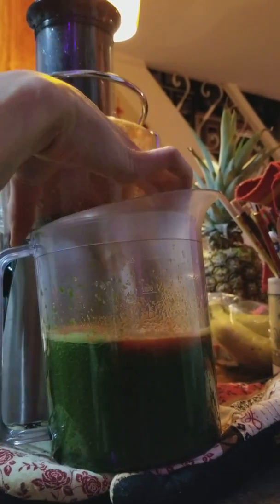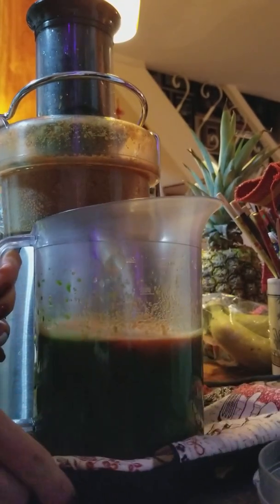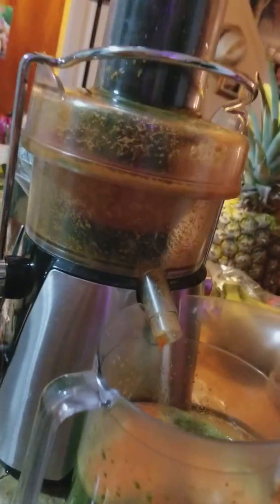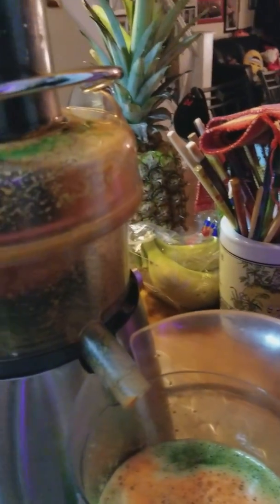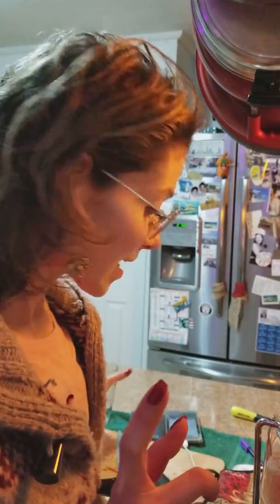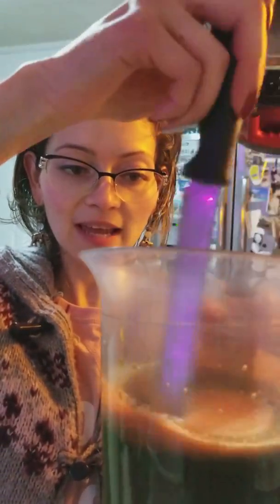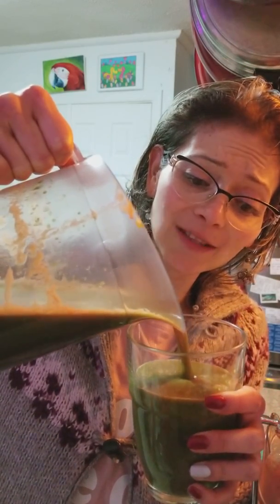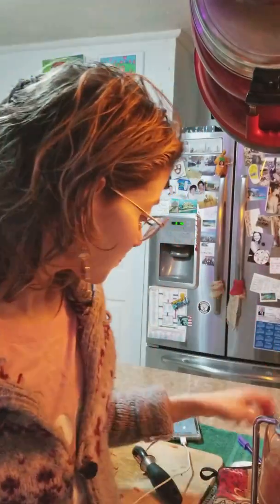Juicing, Enlightenment & Mindfulness🥒SMOOTH PAPAYA-KALE GREENS JUICE🥒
Hello Friends!
Here is tonight's magical, enlightening, potent
🥒 PAPAYA GREENS EZ-JUICE🥒:

▪ 165g KALE
▪295g PAPAYA
▪425g CUCUMBER
▪250g CARROT
●Cals: ~205-210 kcal

Furthermore I mention today's insight relating to: MINDFULNESS👓🙏

Wishing you a previous and blessed continuation and moment here and now.

Lots of Love,
Jennifer
Personal Power Life Coaching